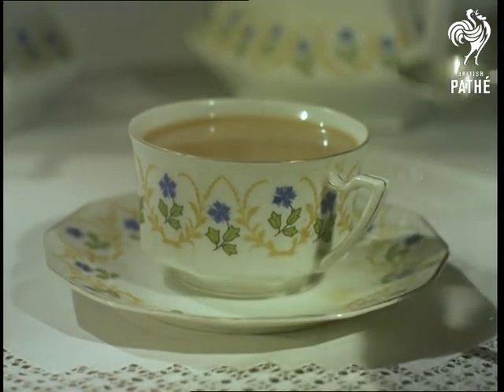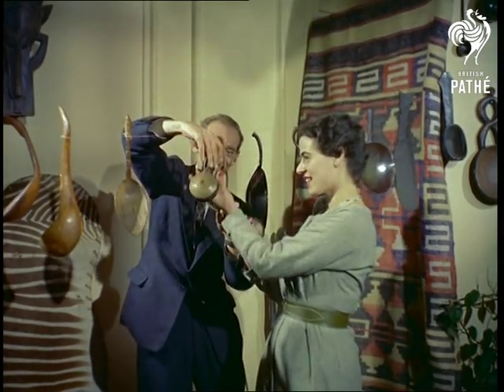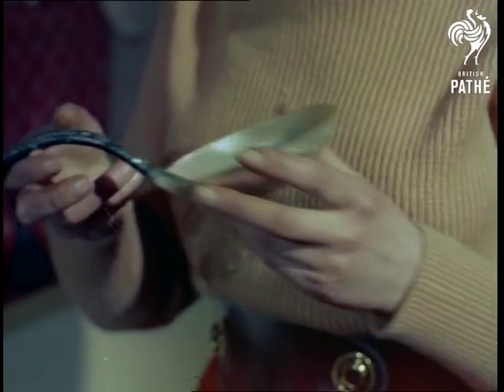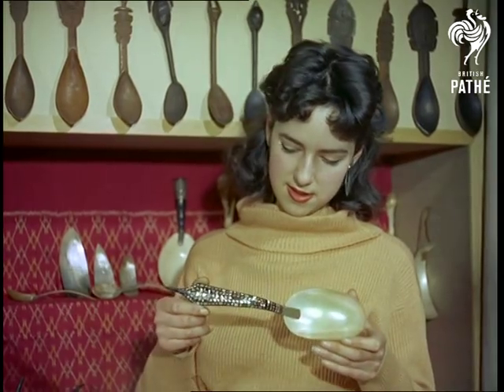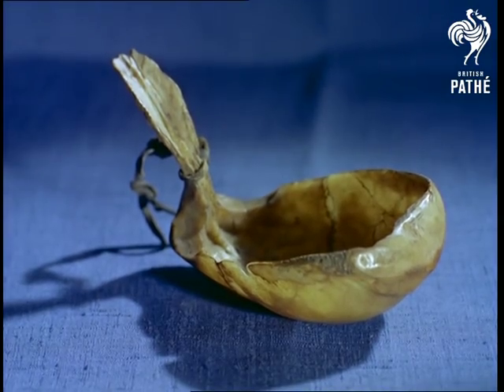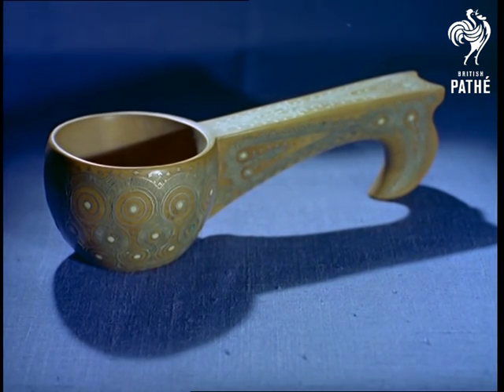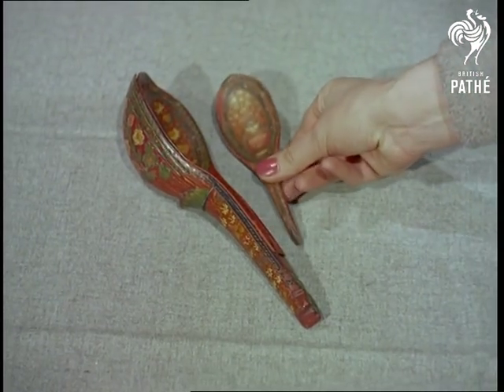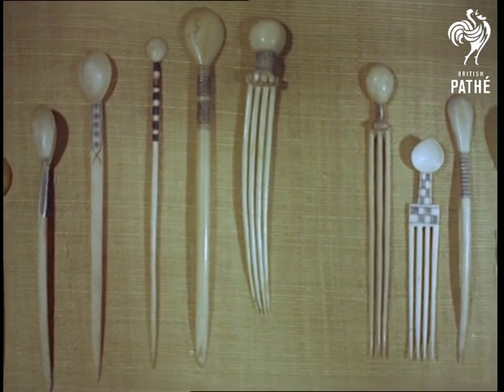Spoons (1955)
London.

C/U of a cup and saucer decorated with a dainty blue floral design.  A woman's hand picks up a spoon and stirs her tea.  We are about to be introduced to the largest collection of spoons in the world!  It is the collection of Mr Herbert Hieser (sp?) of Baker Street.

C/Us of a loving-spoon from 17th Century Flanders.  L/S of Mr Hieser showing a female visitor a "chain spoon" from central Africa carved from one piece of wood.  C/U of the woman's face as she studies the strange spoon then C/U of the spoon itself.  M/S of another visitor to the collection surveying a display case of spoons.  She picks one out to look at.  C/U of the spoon which is made of shell - it is from Indochina.  M/S of the girl looking at the spoon.  She places it back in the case then walks on to look at more spoons.  "Fetishes and idols are often carved on native spoons" like an example from the Philippines which we see the visitor examining.  The first girl featured looks at an ivory spoon from the Congo.  C/U of the spoon being turned around in the girl's hand then C/U of her smiling.  She turns and replaces the spoon.

C/Us of various spoons including one made of the skull of a Borneo monkey.  One of the spoons is a Czarist (Tsarist?) Russian soup spoon inlaid with silver and a dragon's head carving from Ceylon (Sri Lanka).  Other spoons are shown including a nest of spoons from Persia (Iran) - four interlocking spoons.  Camera pans across a wall mounted display of spoons from Africa which are worn in the hair.
 FILM ID:27.19